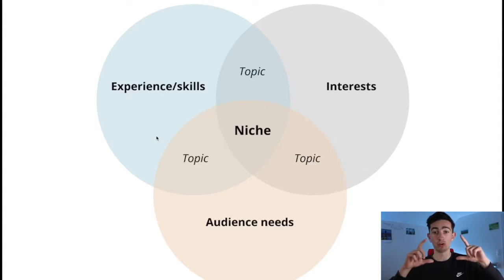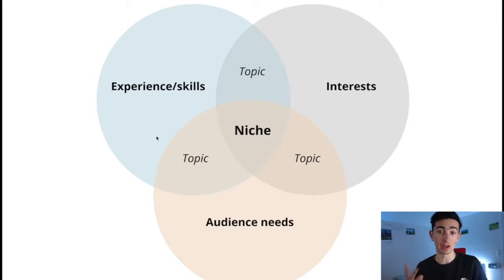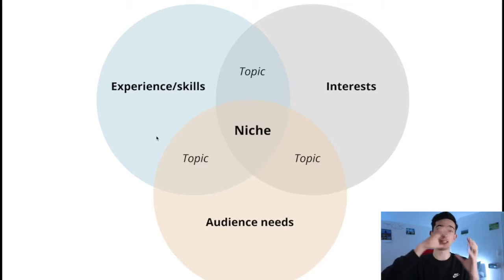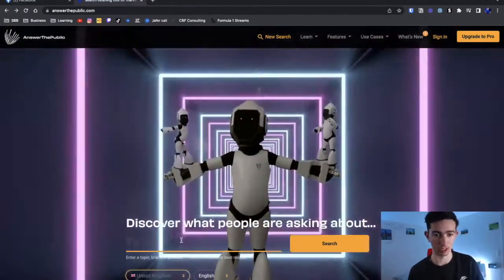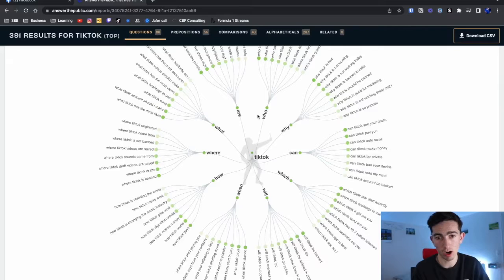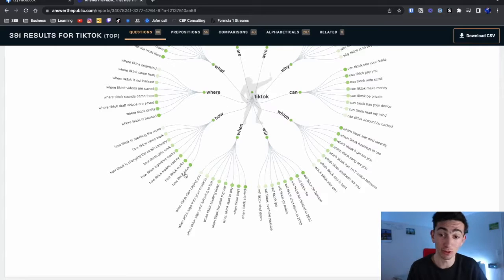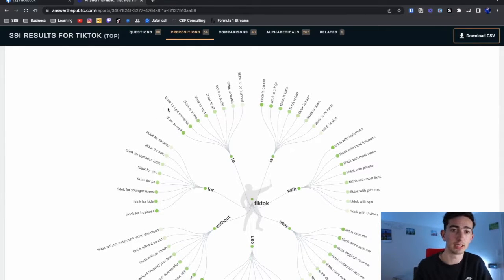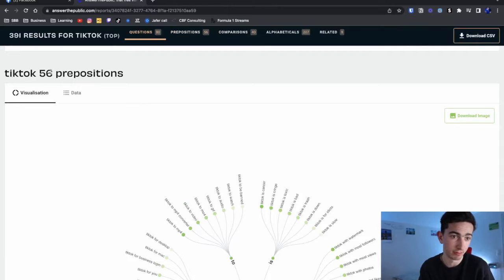Niching basics | Live Video 15. March 2022